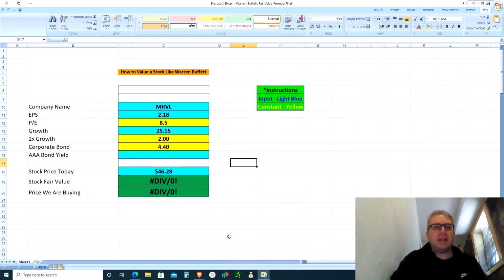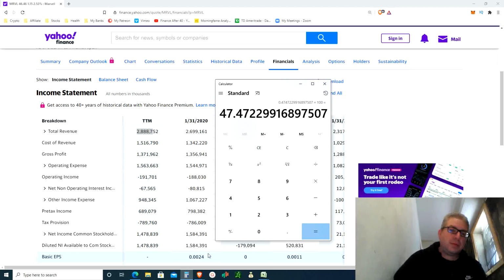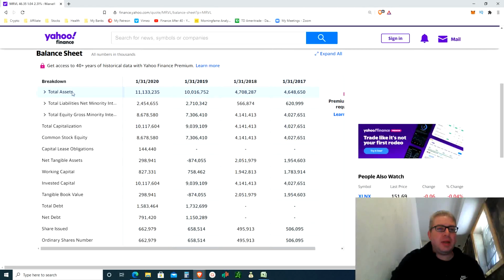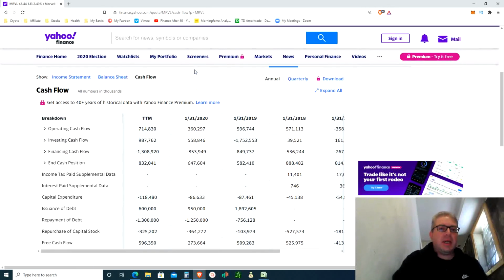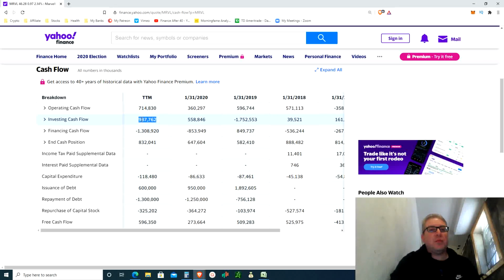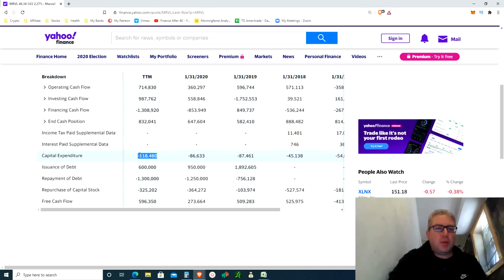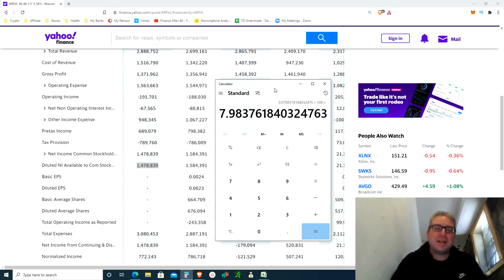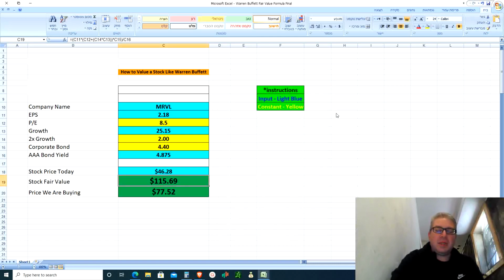Marvell Technology Stock Analysis | MRVL Stock Fair Value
I'm going over Marvell Technology Stock Analysis like Warren Buffett to find the Fair Value of MRVL Stock. We will see the price Marvell Stock should be traded as well as the price I will be a buyer according to the book "The Intelligent Investor".